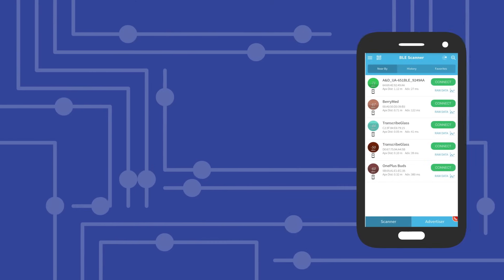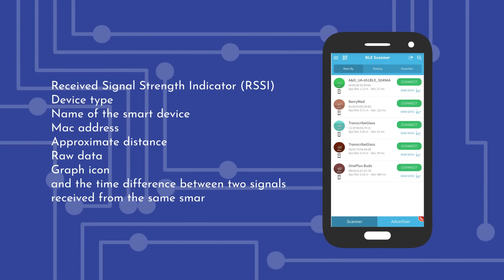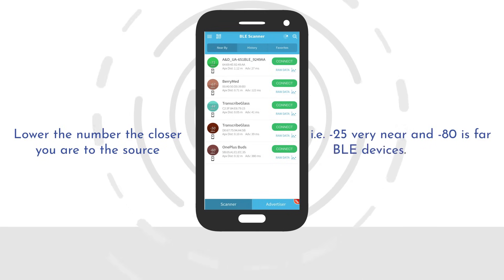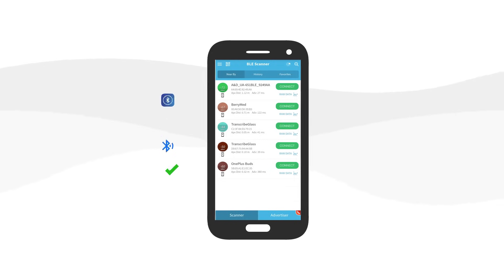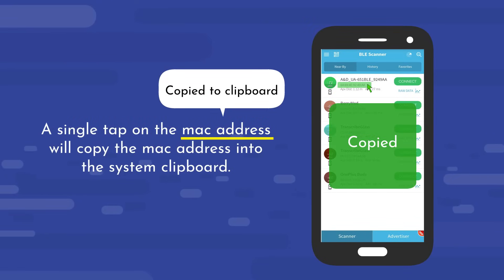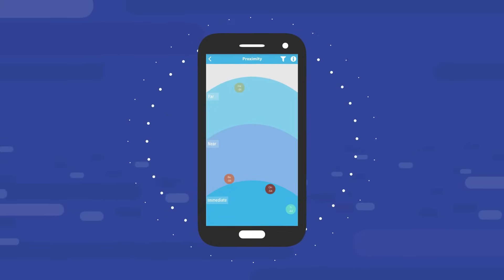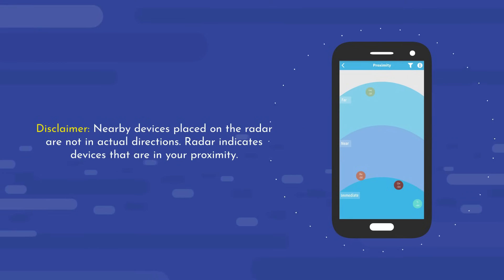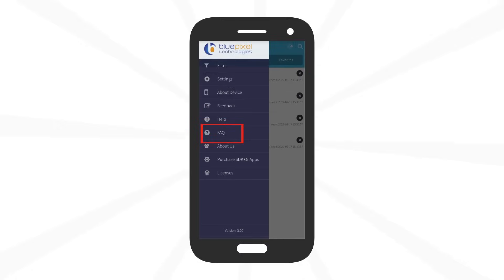BLE Scanner (Connect & Notify)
No.1 Scanner Utility for Bluetooth Low Energy, iBeacon, and Eddystone devices.
Over 10,00,000+ downloads
Helping Bluetooth community, developers, and users.

To download the Android Version of BLE Scanner app on the Google Play Store,

To download the iOS Version of BLE Scanner app on the Apple App Store,

BLE Scanner was developed with a vision to help the Bluetooth community, developers who want to build BLE products & applications.

BLE Scanner is used by not only developers but also users are using it to find their lost Fitness Trackers and other Bluetooth Smart Devices.

Main Features of Bluetooth BLE Scanner
# Scan nearby Bluetooth Low Energy, iBeacon, and Eddystone devices.
# Create your custom peripheral or advertiser mode, Add custom services & characteristics.
# Advertise your phone as Eddystone UID, URI, TLM, and EID frame.
# Customize Eddystone configuration for UID, URI, and TLM.
# Advertise your phone as a Health device i.e. Heart rate, Glucose, Temperature, Blood Pressure.
# Find your lost BLE device in proximity using Radar view & unique device colors.
# RSSI Pool helps to find out how far your devices are. Lower the number the closer you are to the source i.e. -25 very near and -80 is far from your BLE devices.
# Filter devices by Name, Mac Address, RSSI, and Service UUID.
# Get the history of all discovered devices. Find out which device was discovered when with discovery Time.
# Delete History options in the history tab.
# Export History data as CSV format into sd card.
# Favorites your devices.
# Explore Services & Characteristics of the connected device.
# Perform Read, Write, Notify & Indicate.
# Check device compatibility for BLE.
# Write more than 20 Byte data.
# Give the logical name of your device.
# Copy to clipboard of MAC Address.
# Copy raw data of your BLE devices.
# Show RSSI on graph and export RSSI value in CSV file.